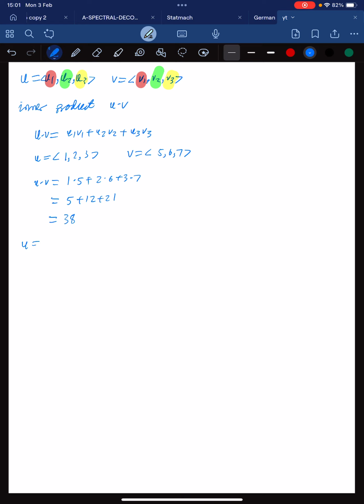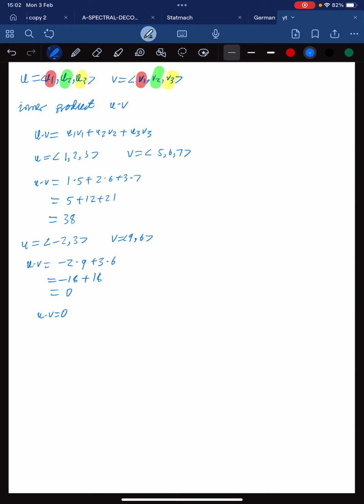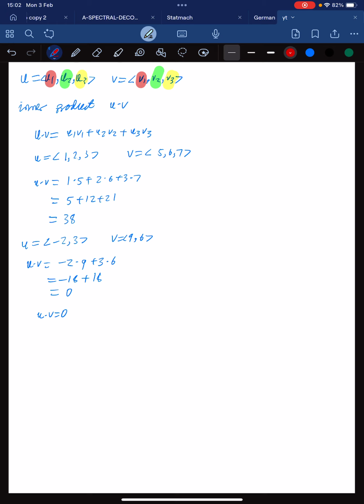Vector Introduction Linear Algebra